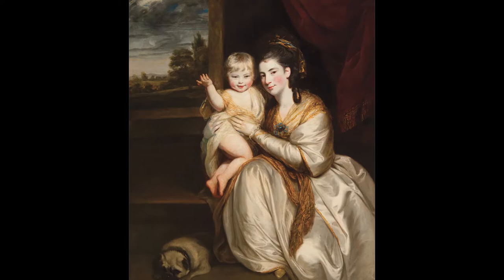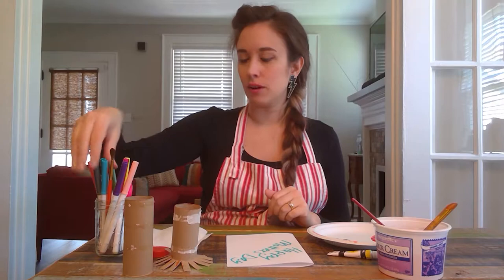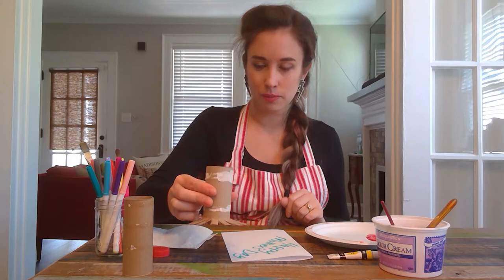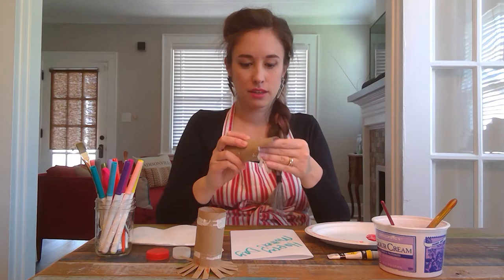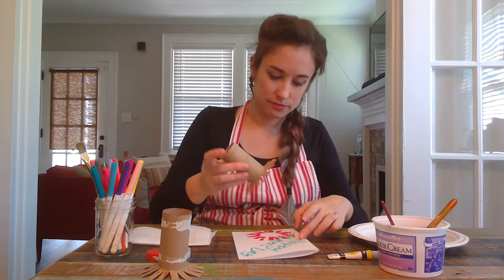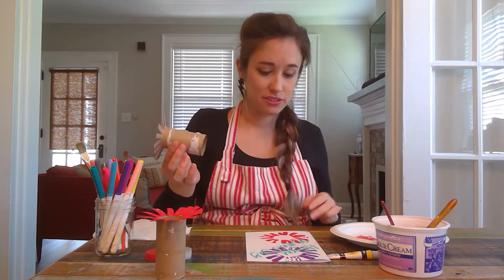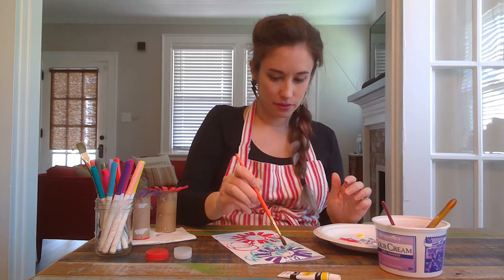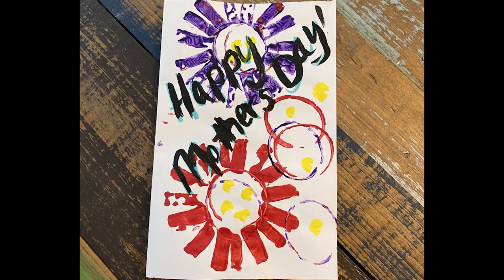Family Funday | Stamping Cards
Hello from the Taft Museum of Art!

We are missing all our guests right now, but we have especially been thinking about our families and how stressful this time can be for young ones. Making art can both be soothing and fun in times like these, so my colleagues and I have put together instructions for some of our favorite, simple art projects. We hope you will join us every week to make some art and turn the day into a Funday.

Happy Mother’s Day! Today is a day to celebrate the women who love us and to show them how much we appreciate them. What are some of your favorite things about your mom or a special woman in your life?
The Taft is home to quite a few portraits of mothers with their children. In this painting, Mrs. Weyland poses with her son John. If you were to “unfreeze” this painting, what do you think the child would do? How might his mother respond?

Take some time today to show the special woman in your life how much you love her and thank her for all that she does with a hand-made card.

SUPPLIES:
• Paper (cardstock is best, but any paper will do!)
• Paint (acrylic is preferred, but tempera works too)
• Plastic bottle caps
• Toilet paper rolls
• Paint brushes
• Markers
• Scissors

STEPS:
1. Fold your paper in half. Write “Happy Mother’s Day” or pick another greeting to write on the front of the card.”
2. Take a toilet paper roll and make cuts about 1” deep all around the top. Fan out the “petals” of your flower stamp by bending the cuts out.
3. Repeat with as many toilet paper rolls as you would like.
4. Squeeze paint onto a flat surface like a paper plate or piece of foil.
5. Press the toilet paper roll stamp into the paint and make sure all of the “petals” are covered in an even amount of paint.
6. Press the stamp to the card’s surface. You may need to press each “petal” individually to ensure the paint is being applied to the paper.
7. Repeat as desired!
8. Dip the bottle caps or the uncut end of the toilet paper roll into paint and apply to the paper to make circles. Repeat as desired.
9. Trace back over your greeting with paint or after the paint has dried, use a marker to go back over the words.
10. Repeat on the inside of the card if desired.

Be sure to check out the Taft’s social media pages for our other Family Funday projects.